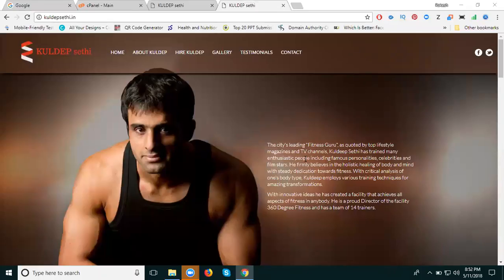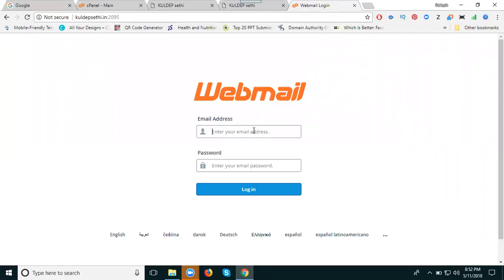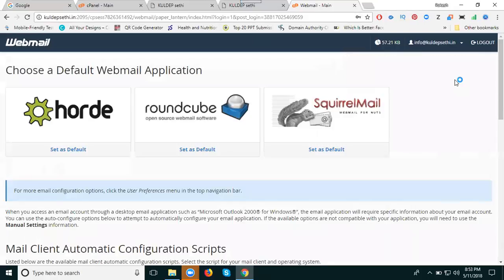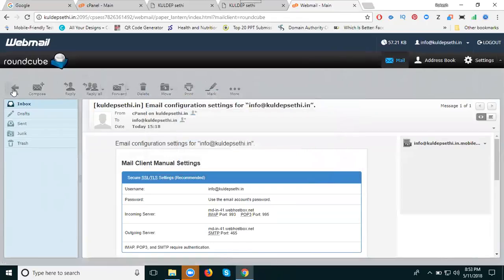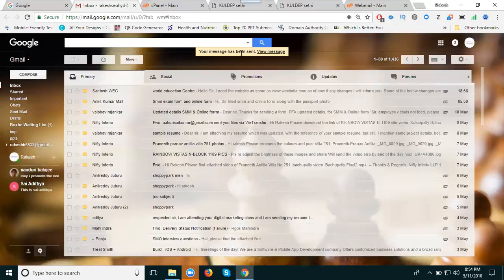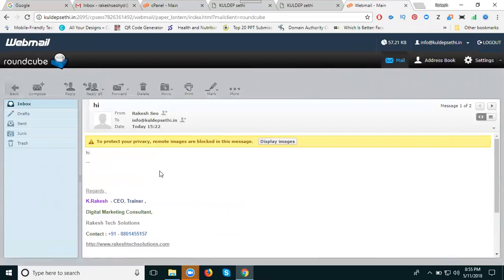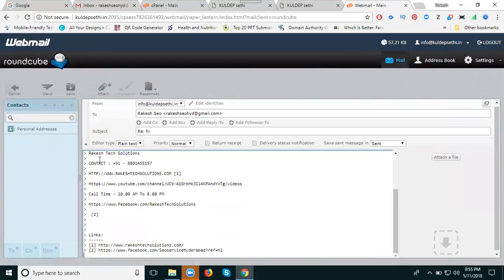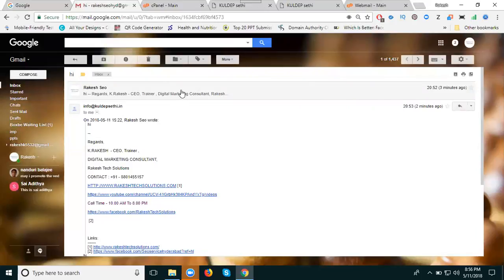How to login Official Email id using webmail 2018